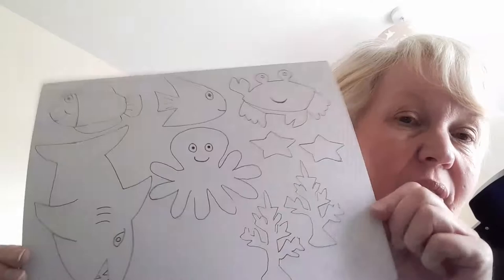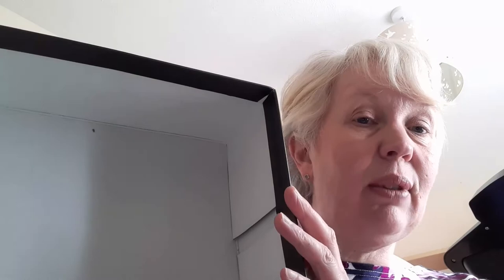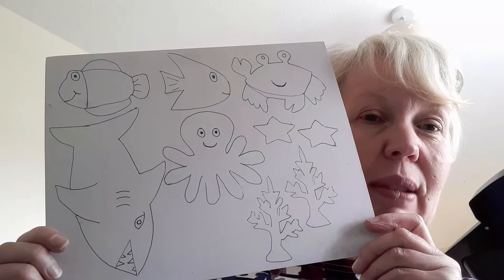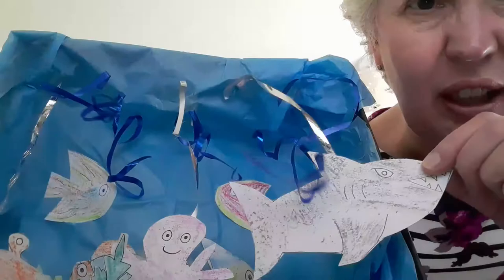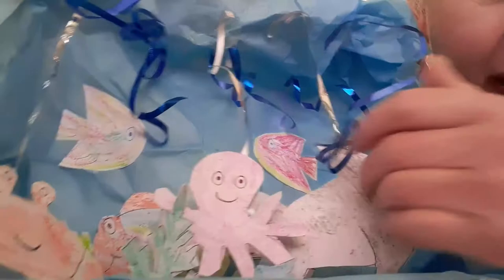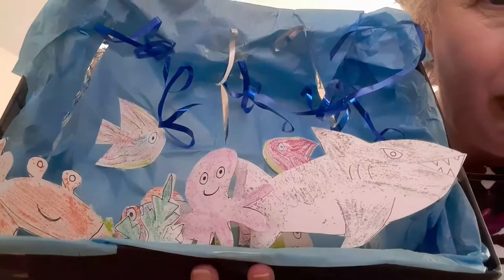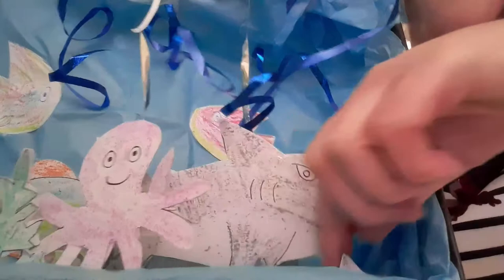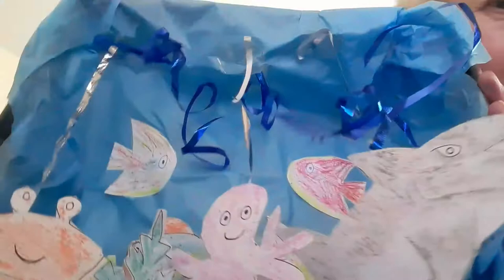TIP TAP Went the Crab underwater craft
Join Pauline again for the awesome underwater world craft based on TIP TAP Went the Crab. All you need is a box, some tissue paper or paint and some card, scissors and colouring pens and pencils! Have fun!